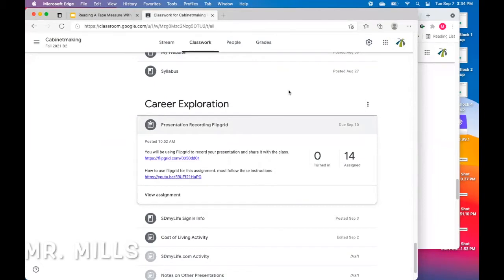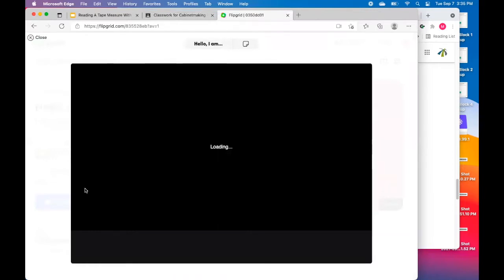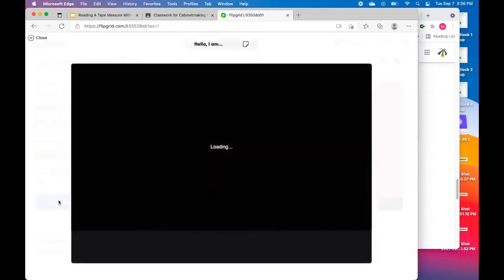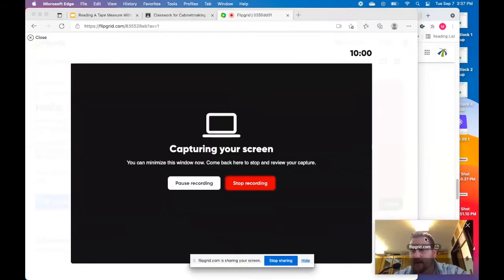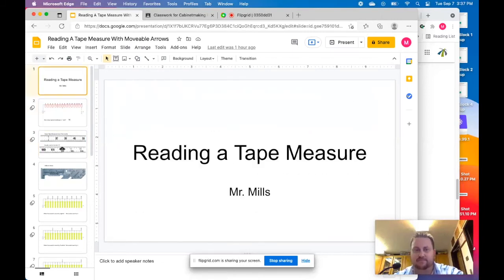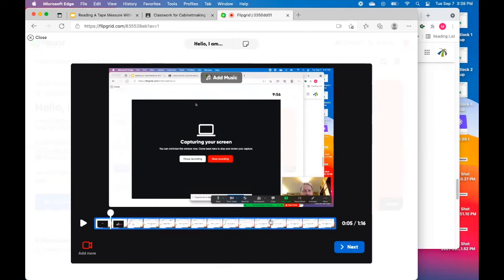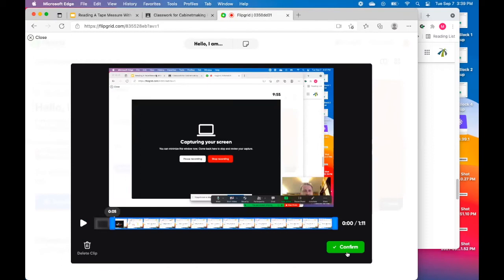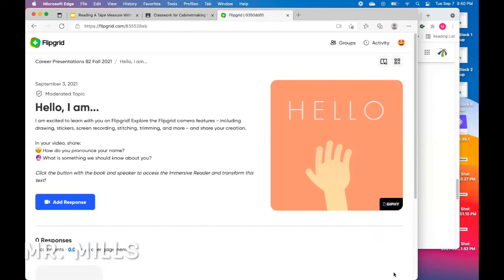Flipgrid Recording on Mac with Video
For Watertown High school studnets